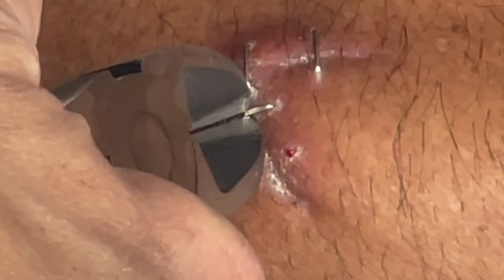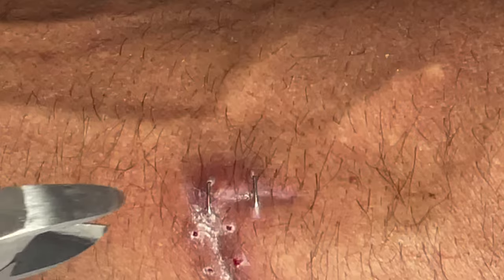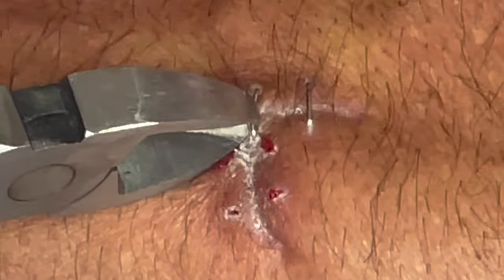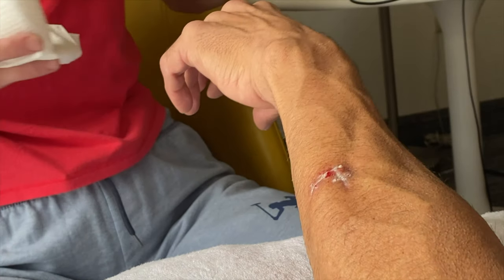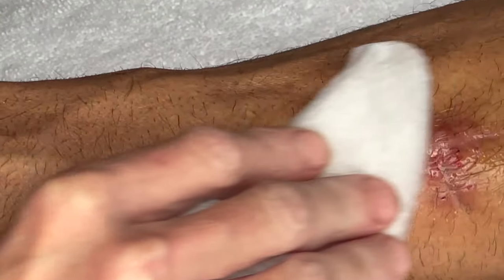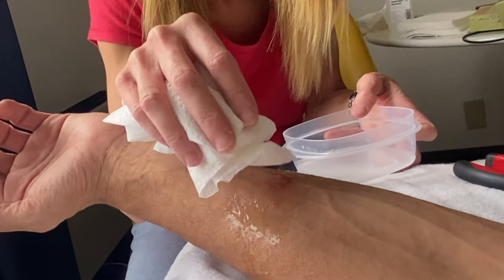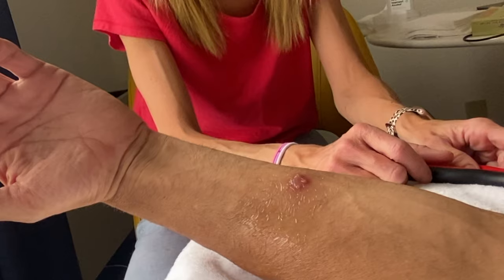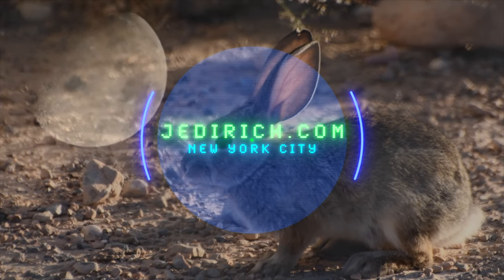How to remove staples at home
This is a really easy process. Jedi Joy learned on her first try.